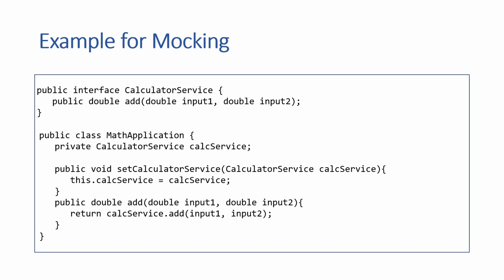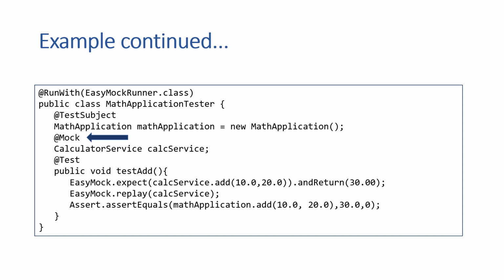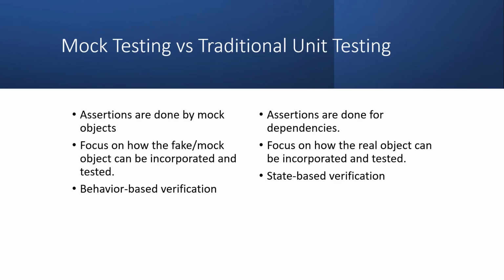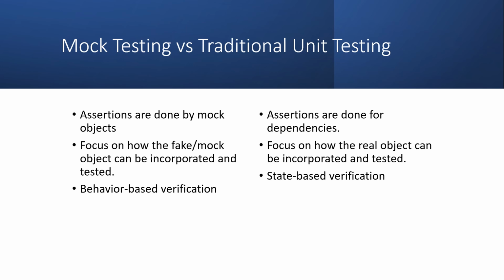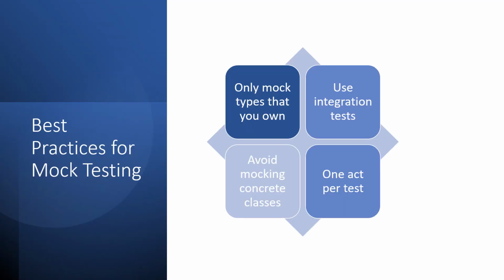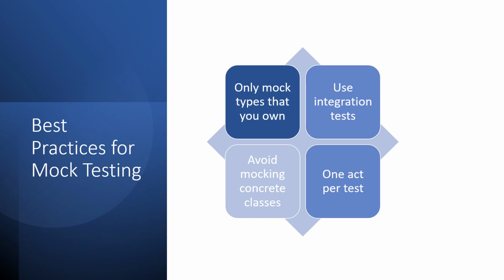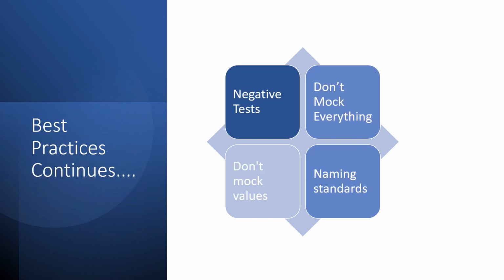Mocking in Unit Testing